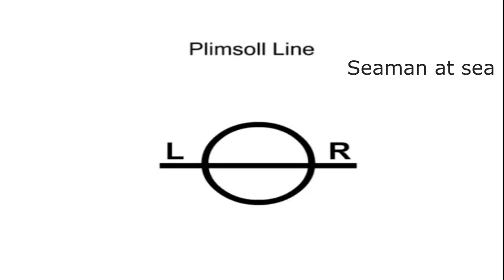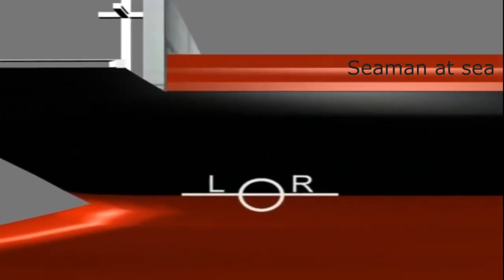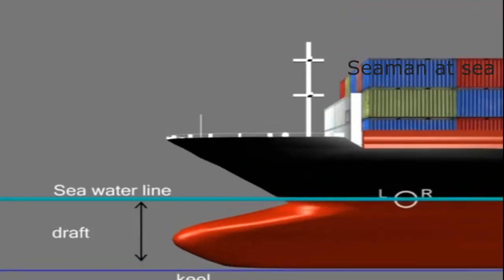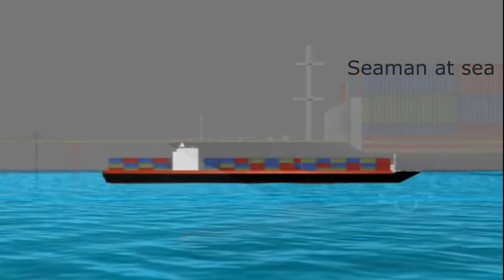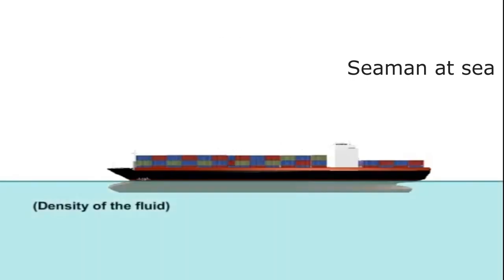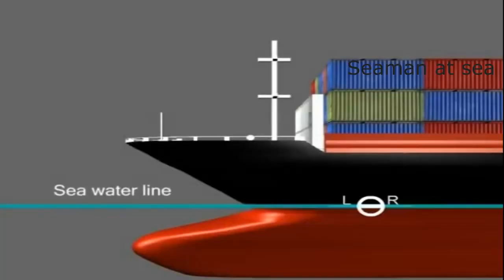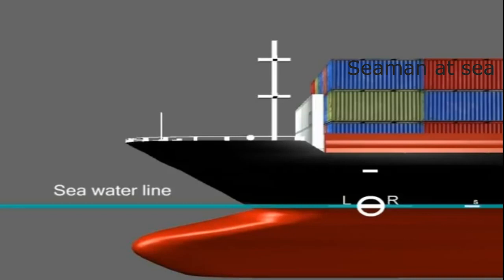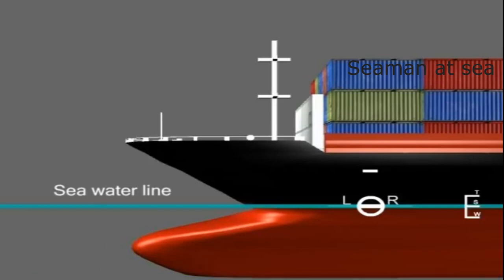Plimsoll Line full Explanation | Load Line for ship | Lylord's Register marking why??